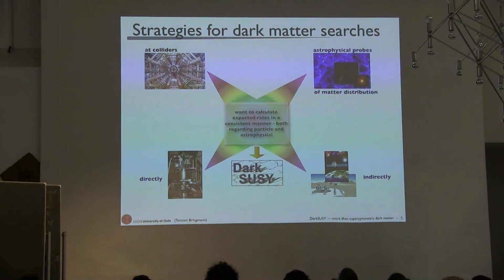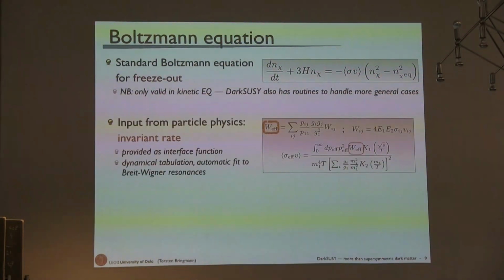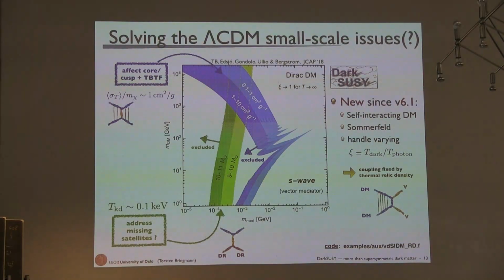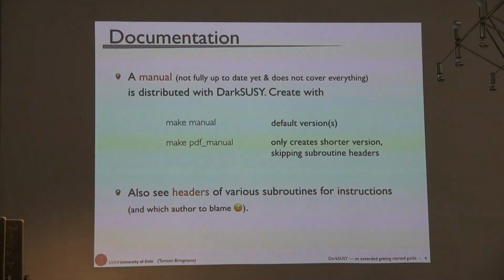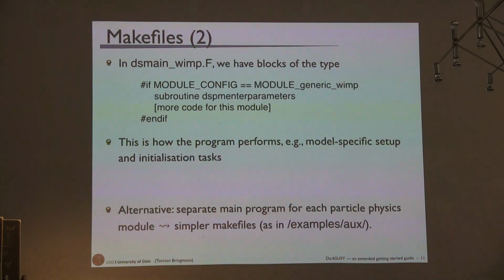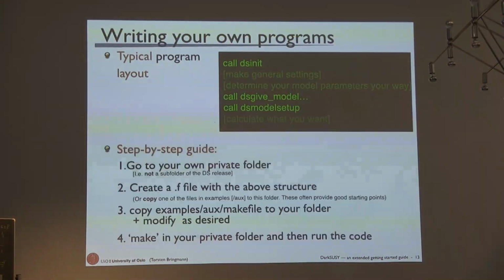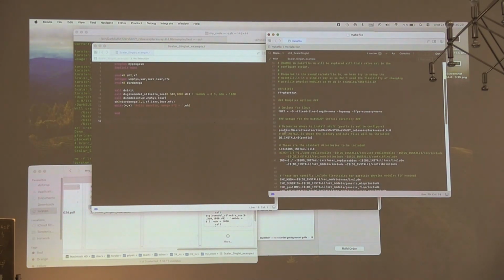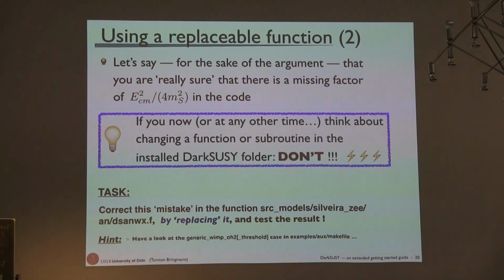DarkSUSY tutorial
by Torsten Bringmann